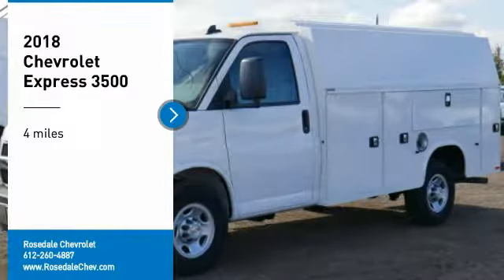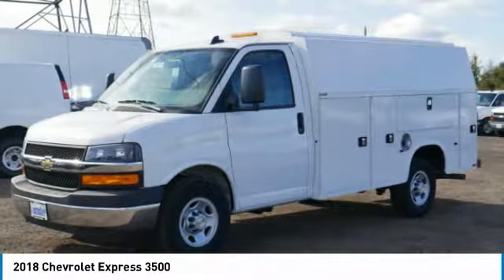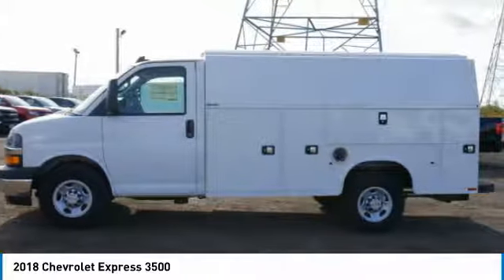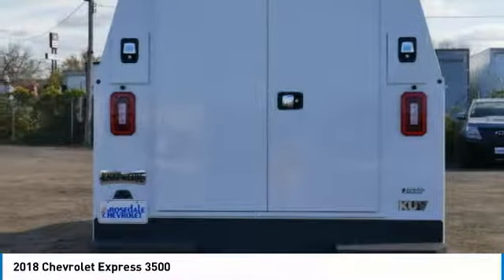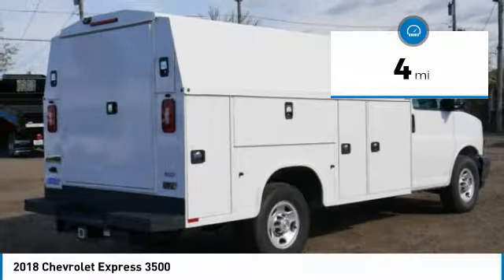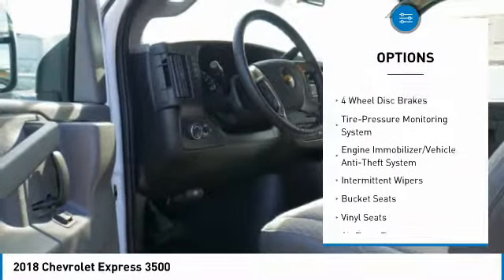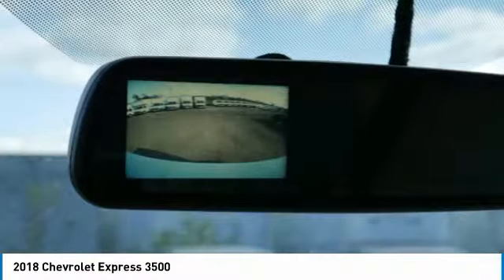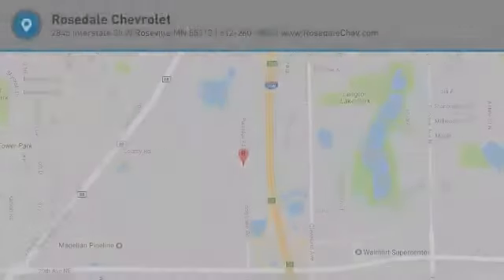2018 Chevrolet Express 3500 Roseville, Fridley, St. Paul, Minneapolis 186440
Rosedale Chevrolet
2845 Interstate 35 W

Recent Arrival! $4,353 off MSRP! Factory MSRP: $48,348brbr2018 Summit White Chevrolet Express 3500 Work Van Cutaway RWD 6-Speed Automatic 6.0L 8-CylinderbrbrbrThe Home of the No Bull Prices.